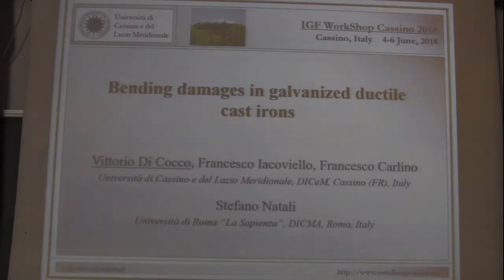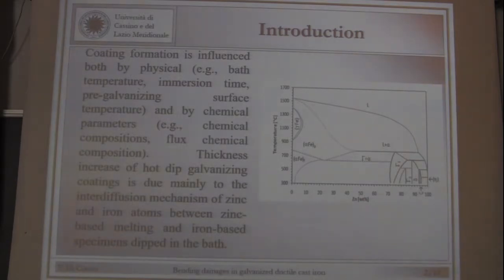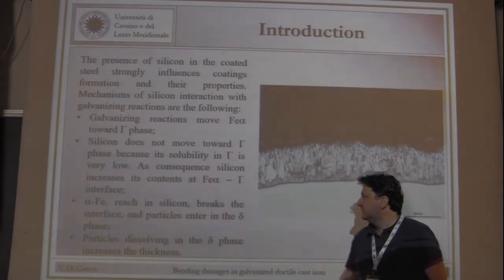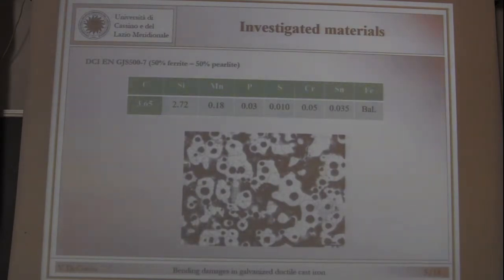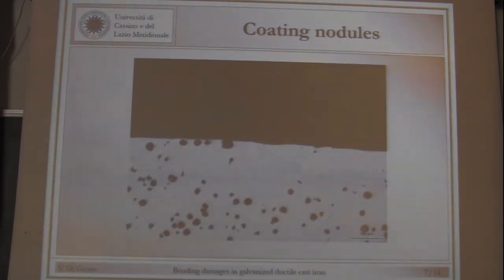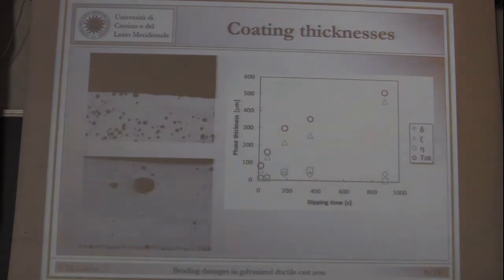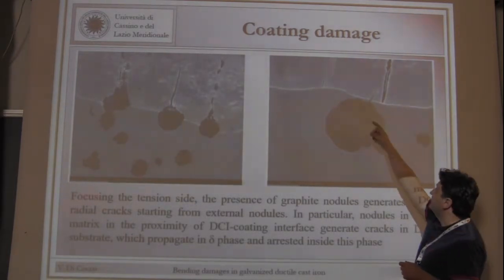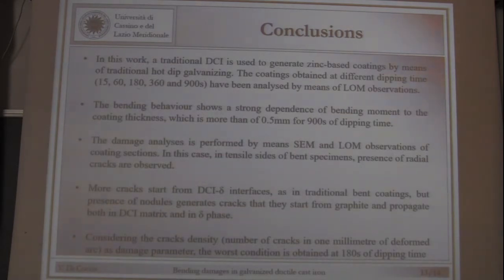Bending damages in galvanized ductile cast irons